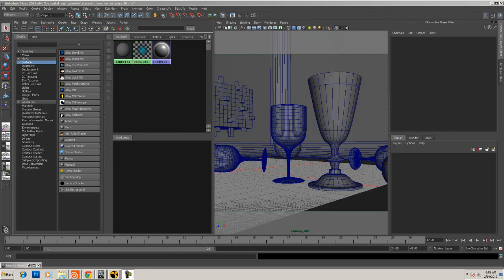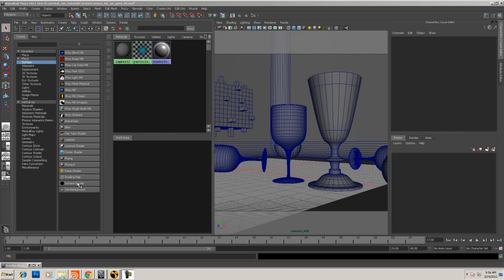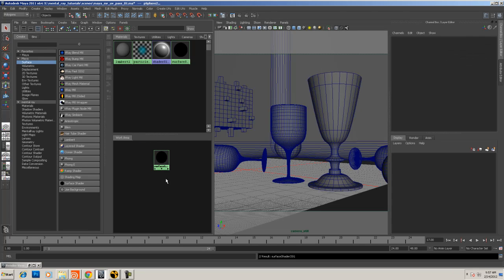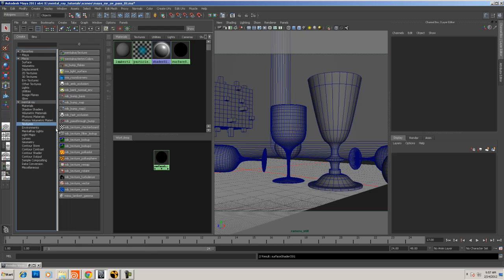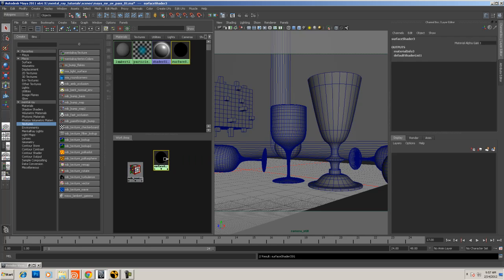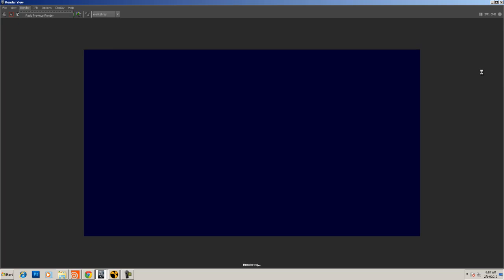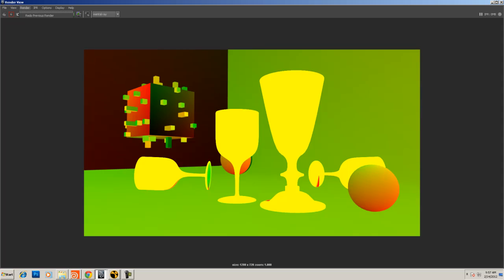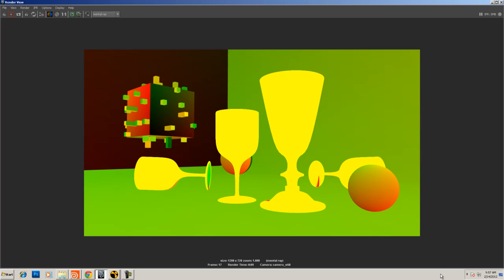Maya - Mental Ray - Rendering A UV Pass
In this video we look at how we can create a UV pass within Maya using mib_texture_vector